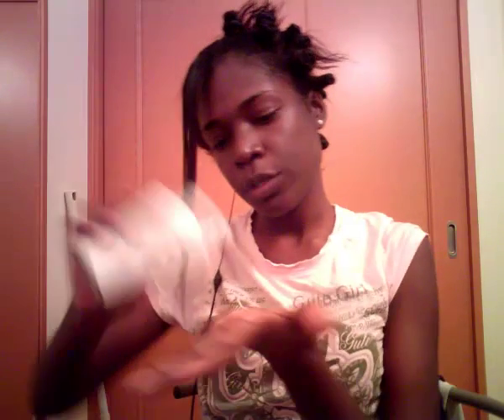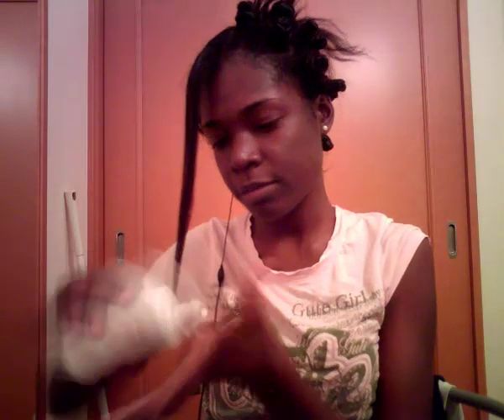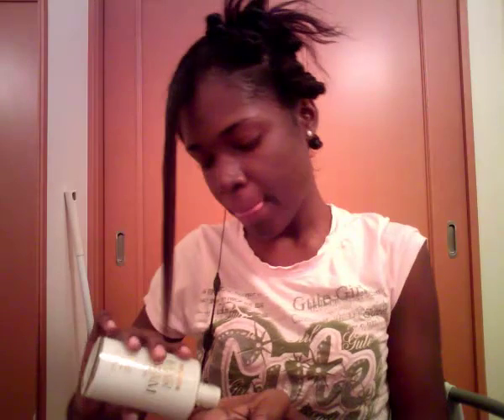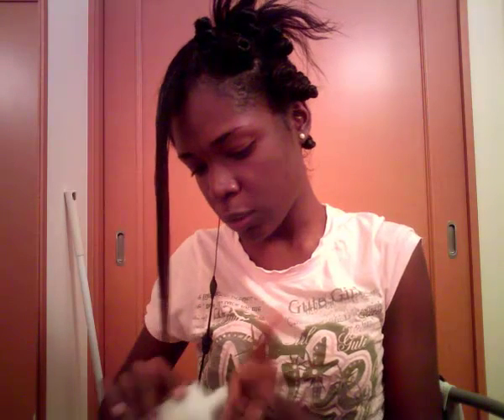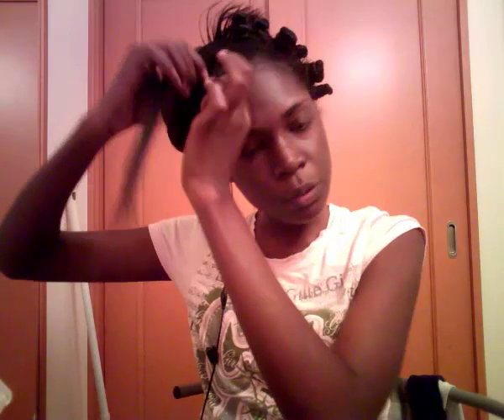How to use low quality products to moisturize and seal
Have you ever been stuck with a bottle of moisturizer that contained mineral oil?? Here's a suggestion of how to solve that dilemma.